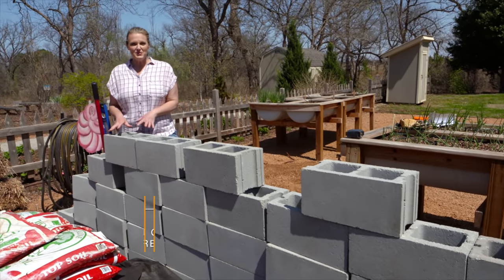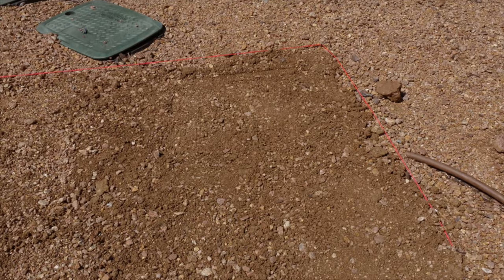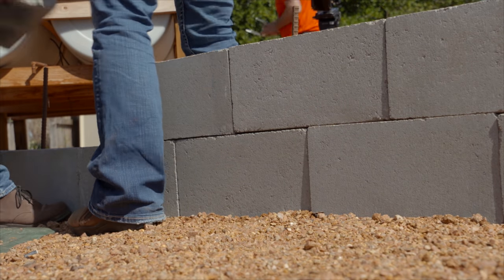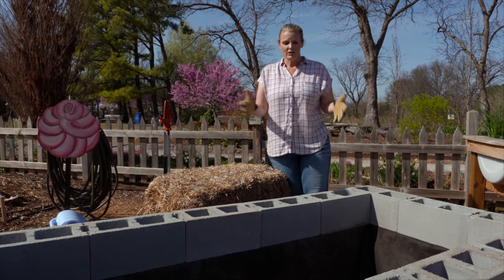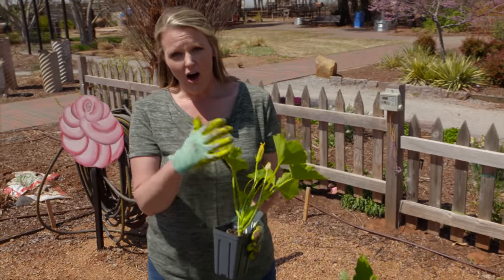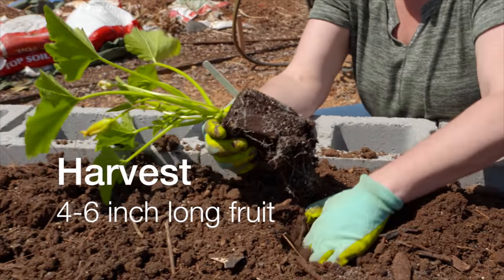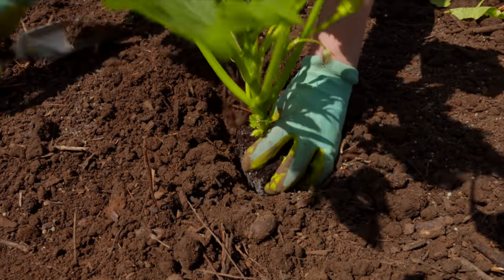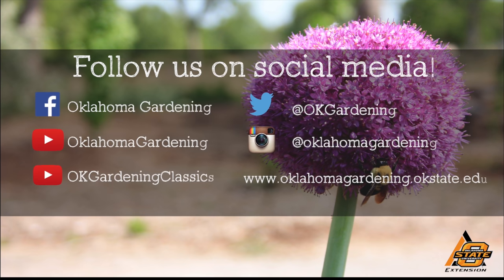Building a Cinderblock Raised Bed and Planting Squash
Casey makes a DIY planter our of cinderblocks and plants a bit of squash in it.